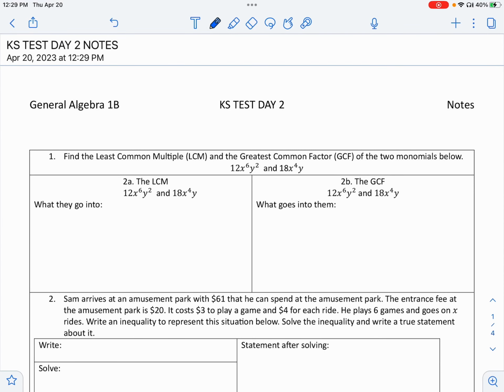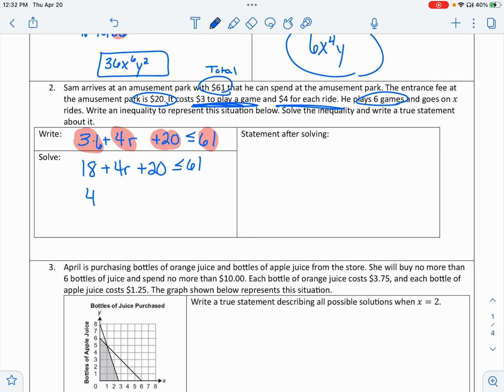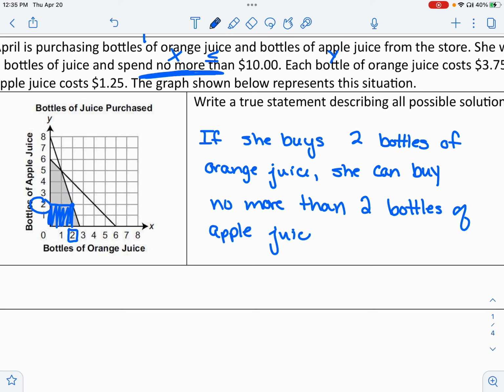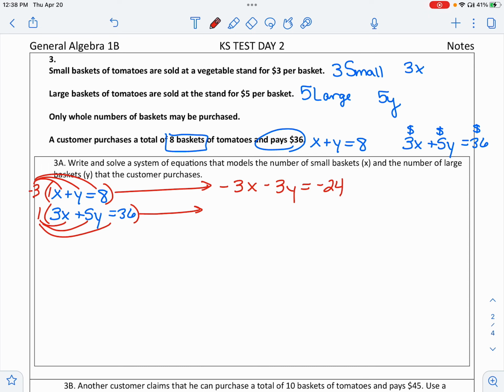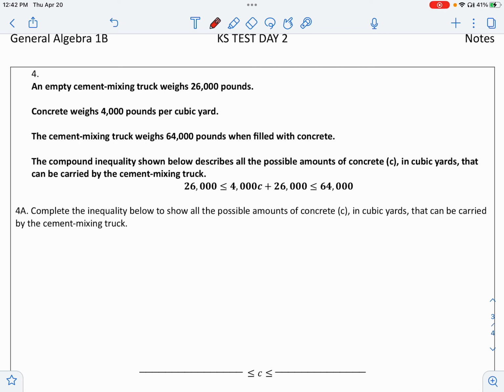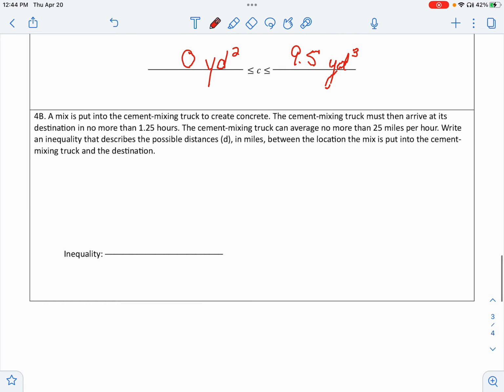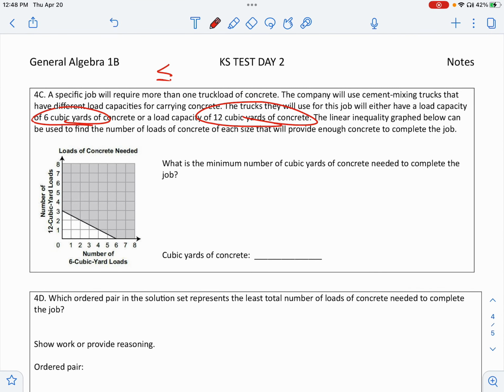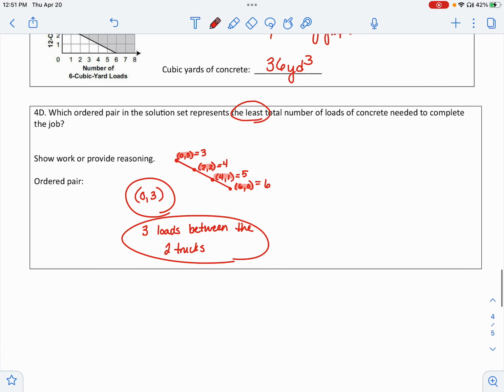Gen Alg 1B: KS TEST DAY 2 NOTES